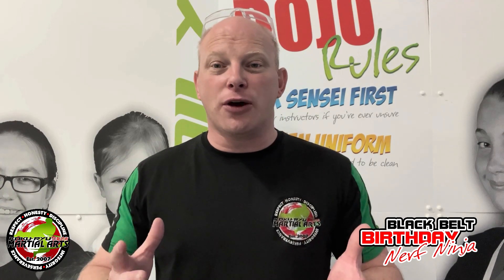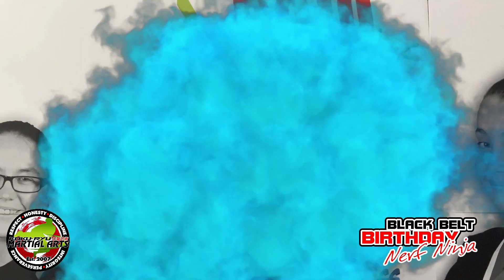Blaster Wars Birthday Party Safety Video